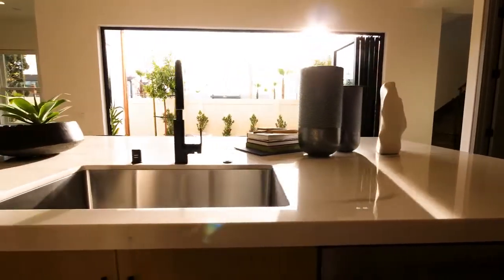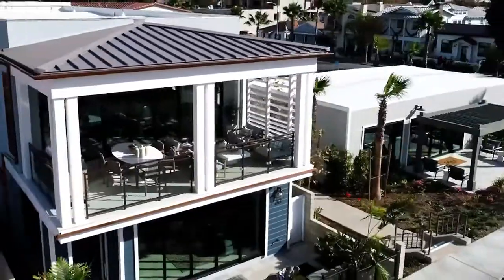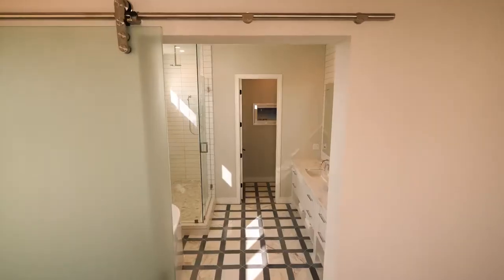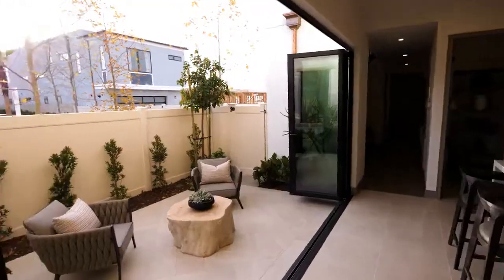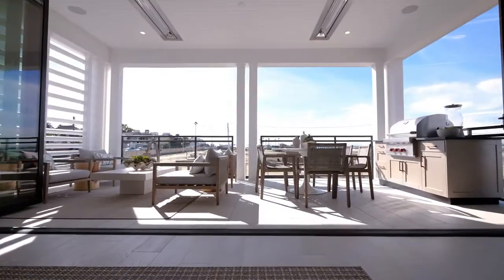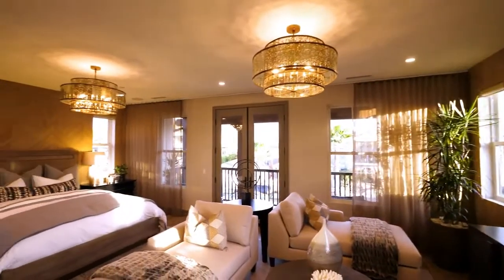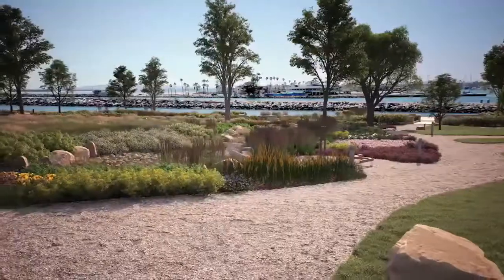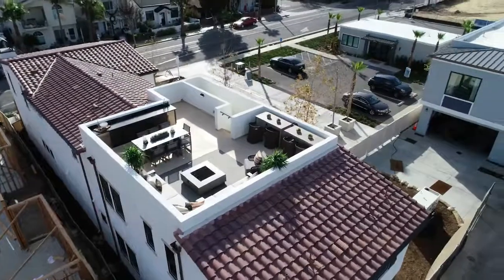Ocean Place Community Tour | Shea Homes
The distinctive new homes of Ocean Place feature spacious two and three-story floorplans with contemporary architecture and modern finishes. Take in the ocean air from your home's spectacular lanai or rooftop deck and take full advantage of the dramatic Orange County waterfront setting.